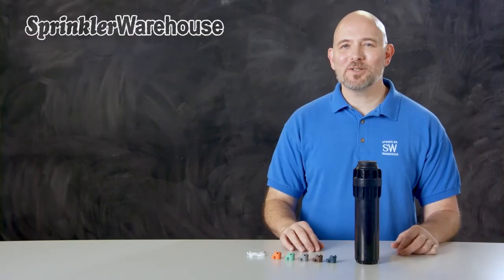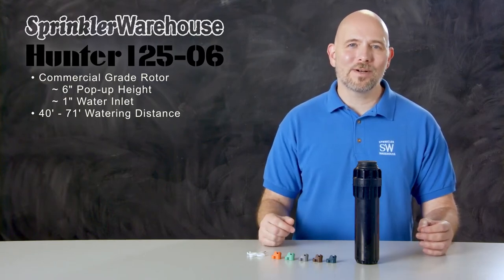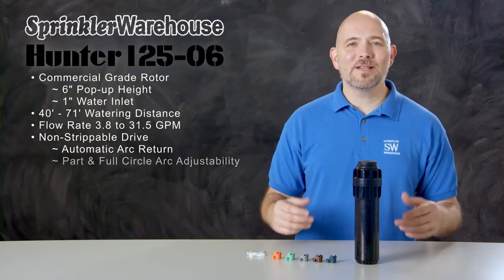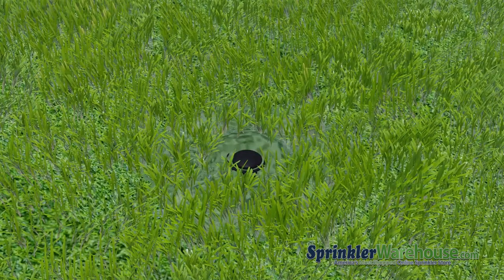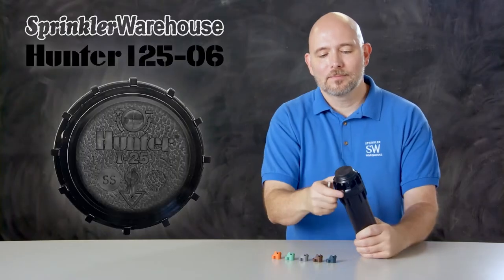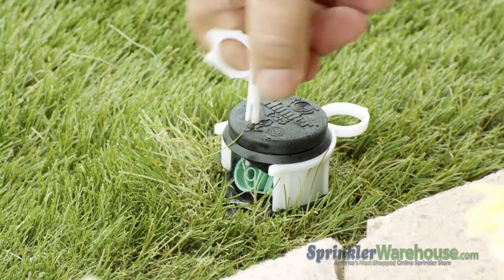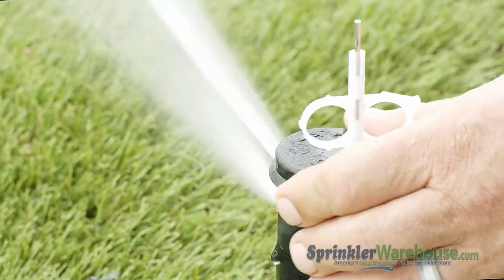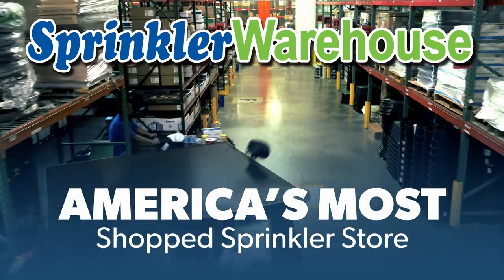The Hunter I25 6" Rotor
The I25-06 is a 6” commercial grade rotor from Hunter.  In this video, Dwayne Smith your Sprinkler Warehouse Pro discusses a few of the features of this rotor and shows you how to change out a nozzle and make some adjustments. Available at SprinklerWarehouse.com, sku#: i20-06.